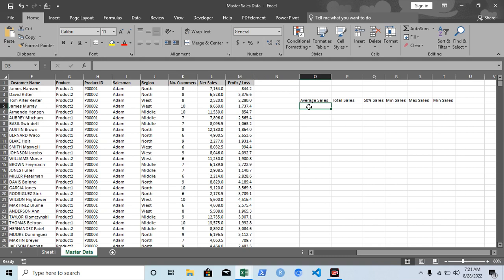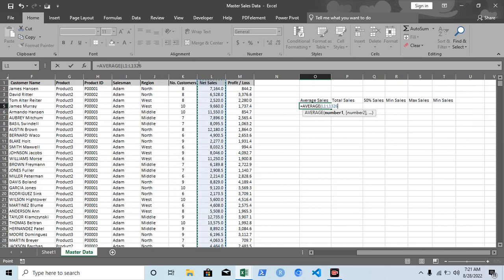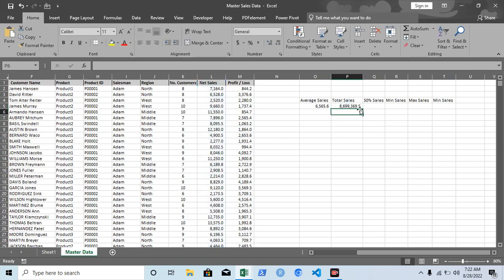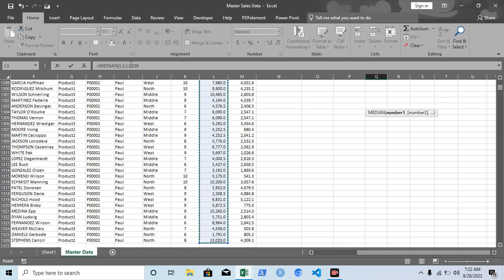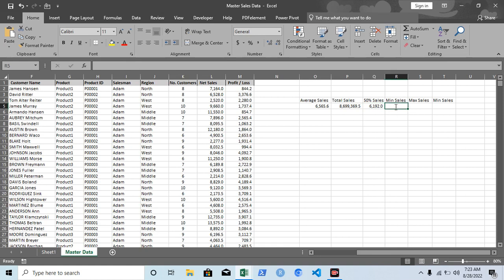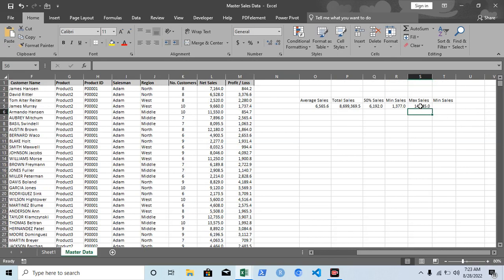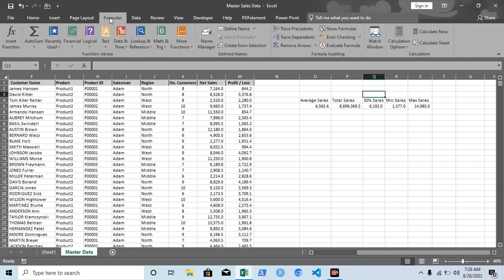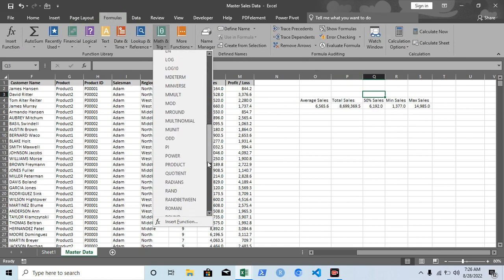Mathematical Functions In Excel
This Video is part of the Data Analysis with Excel mini course on this channel.